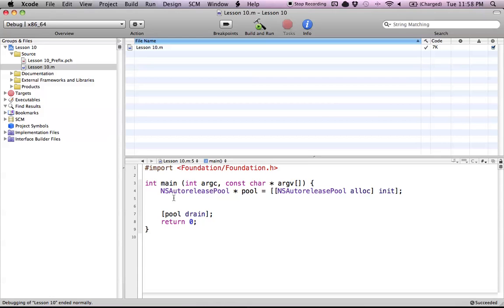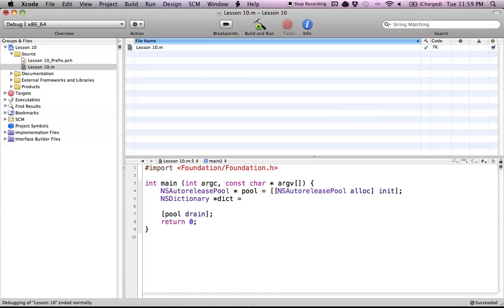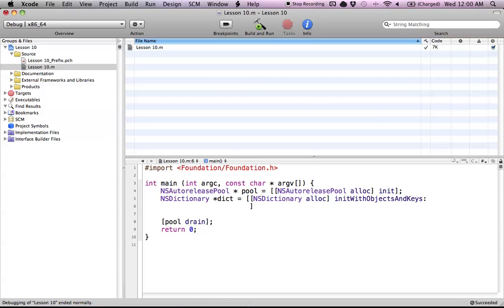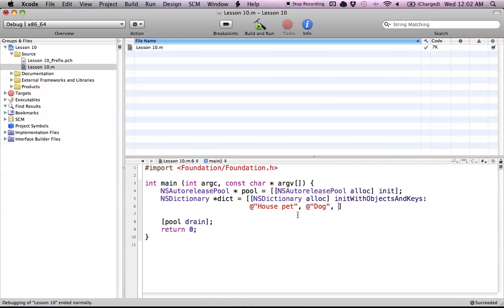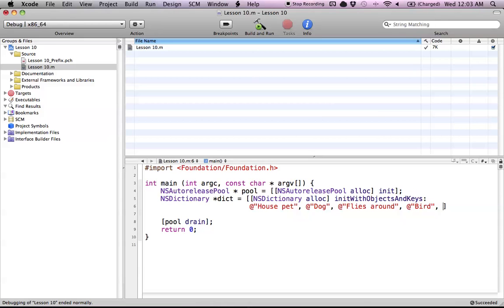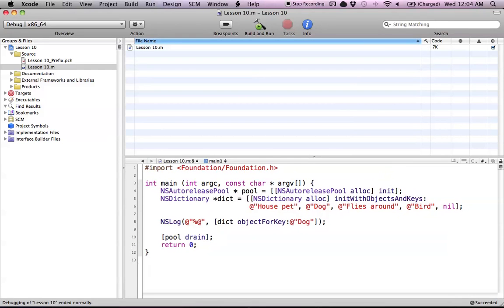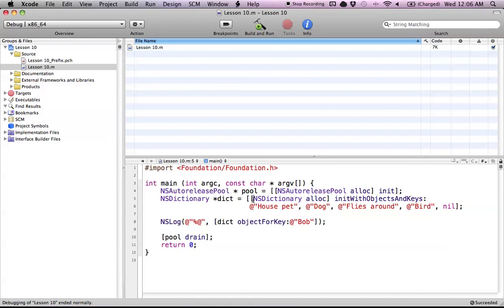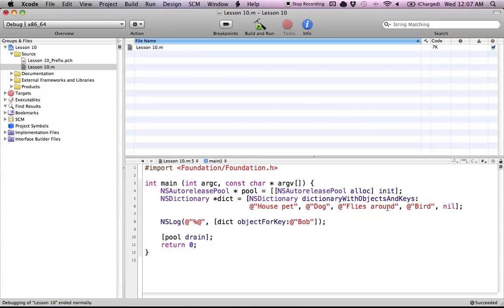Objective-C on the Mac L10 - NSDictionary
How to use NSDictionary in Objective-C.  If you haven't seen the Xcode Tips tutorials, I highly suggest checking them out on the channel.